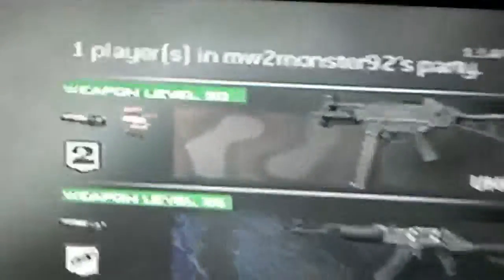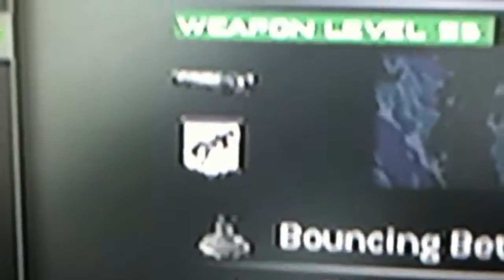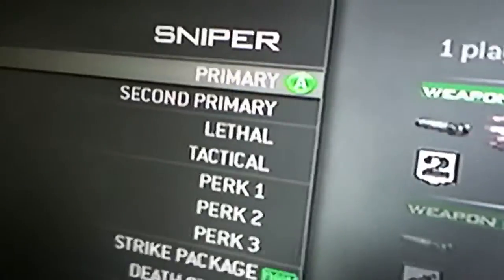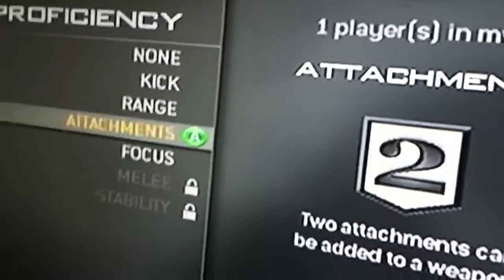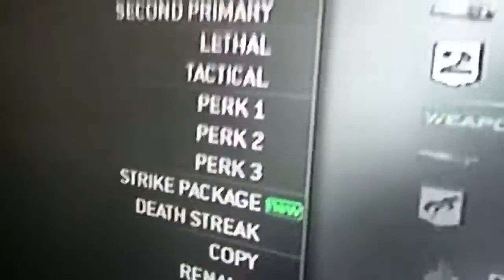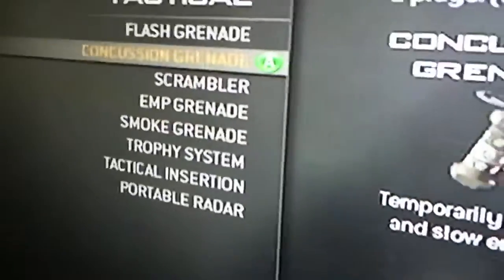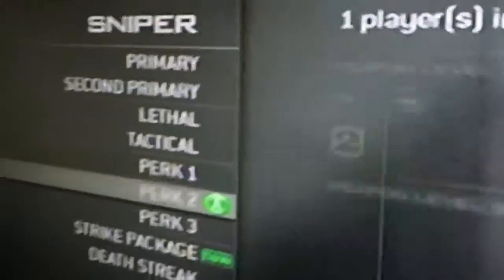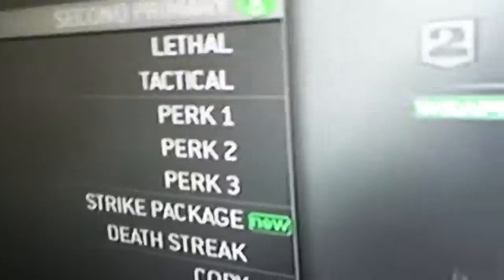best mw3 class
it will help u rank up faster